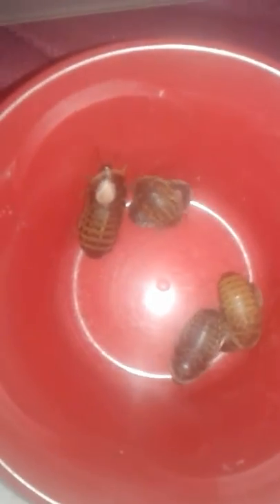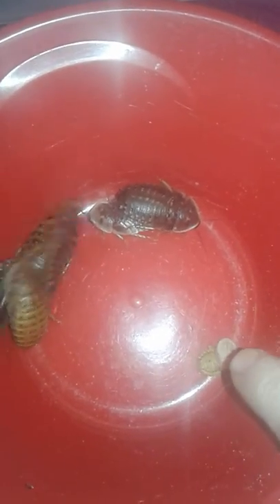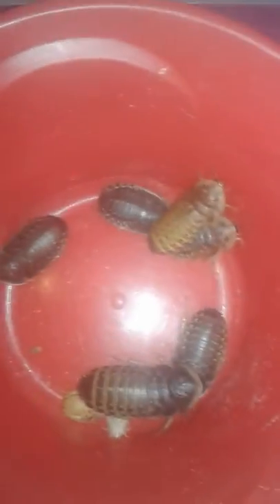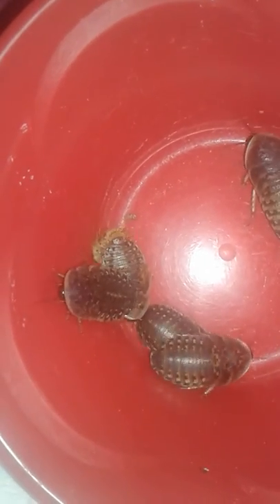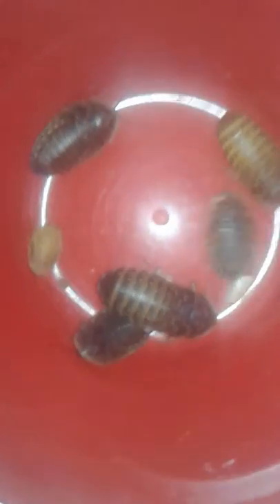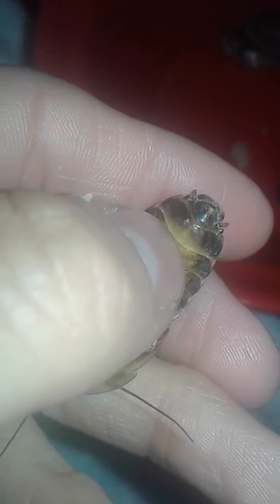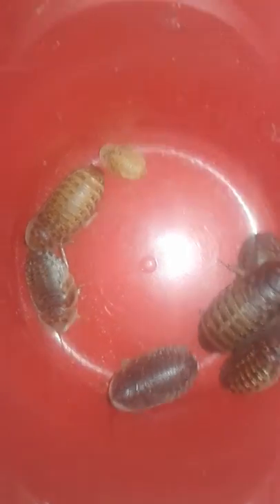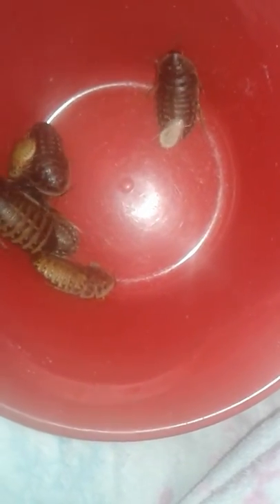Sex your dubia nymphs easily to keep for your colony. Blaptica Dubia male and female gender sexing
Someone asked me to make a video on how to pick out the female dubia nymphs so they can keep all the females they get as feeders and move them to their breeder bin. This is what i did to quickly grow my starter colony into a well established one. Keep those females yall. They are the golden ticket!!